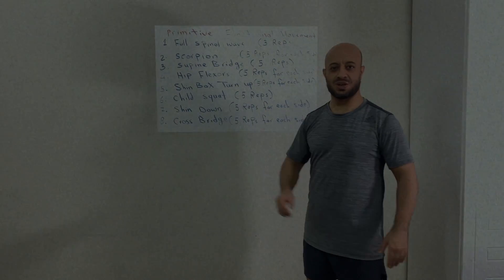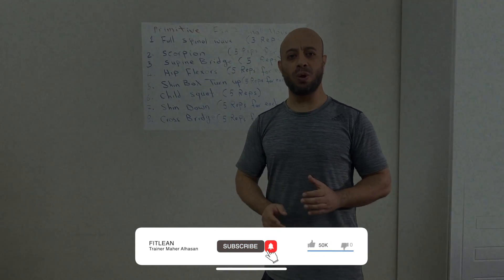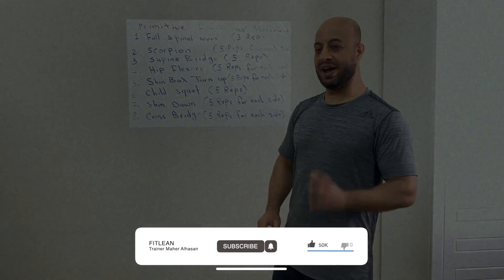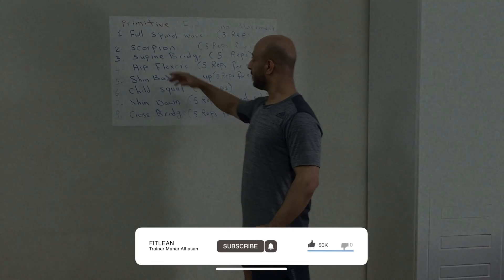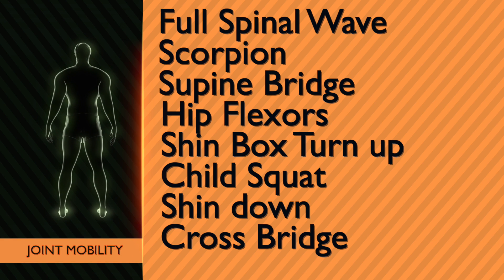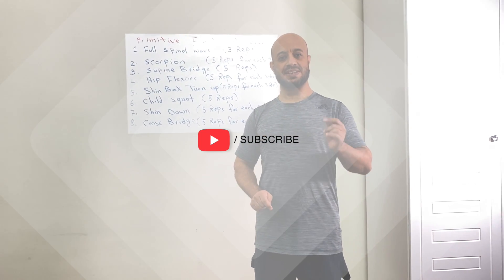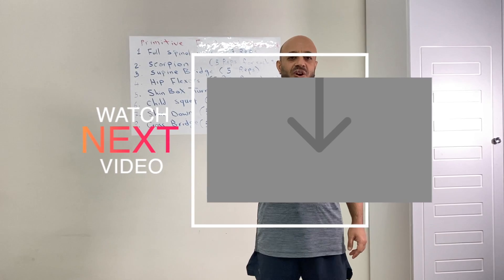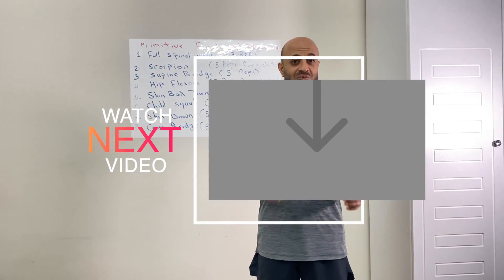How Flexible are your Joints?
Flexibility is defined as the range of motion of your joints and the elasticity of your muscles and connective tissues. Muscles and connective tissues are malleable and can lengthen and become more flexible when you stretch regularly. Hypermobility is when joints easily move beyond the normal range expected for that particular joint and is usually inherited. If you’re hyperextended, it’s important to strength train to build up the muscles surrounding your joints to stabilize them. Flexibility is so important for many gymnastics skills. For example, you need shoulder flexibility for back handsprings and other tumbling skills, and you need hip flexibility for splits, leaps, and jumps. sports medicine yoga therapeutics